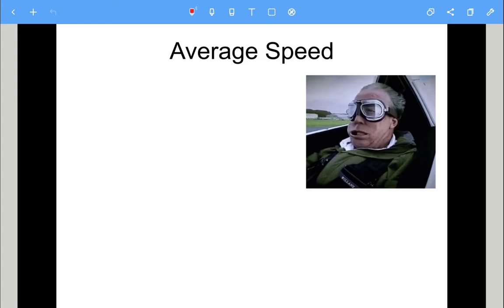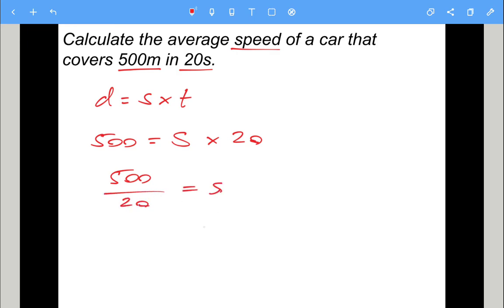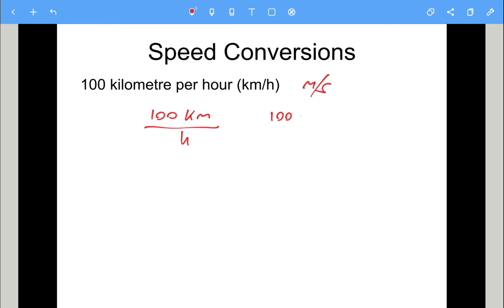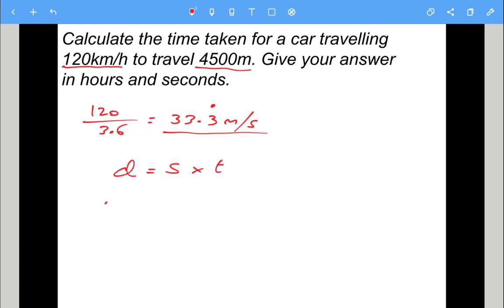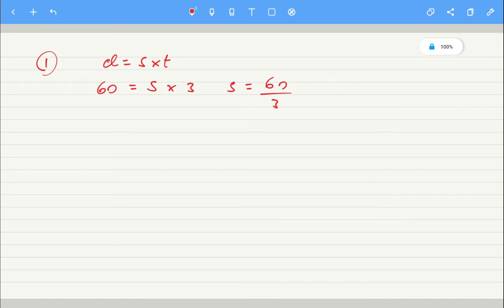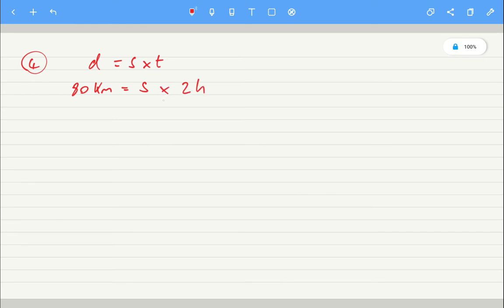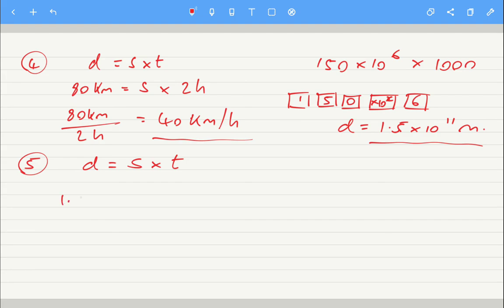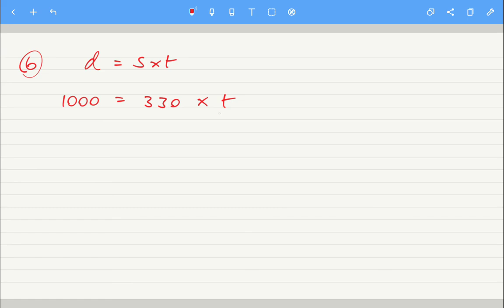GCSE Physics - Forces - Lesson 15 - Distance, Speed and Time